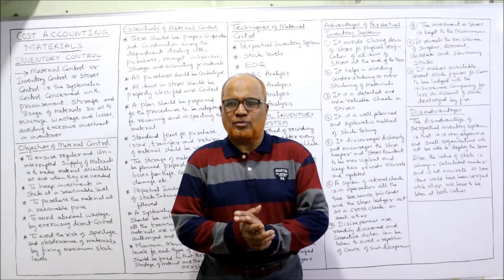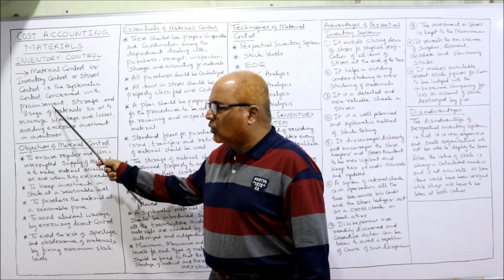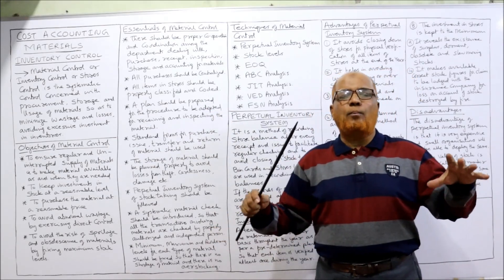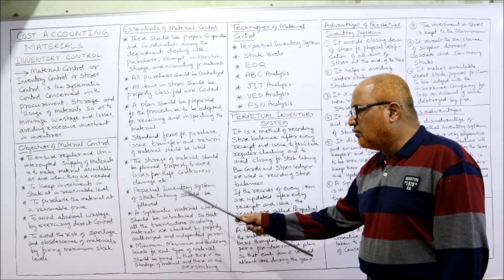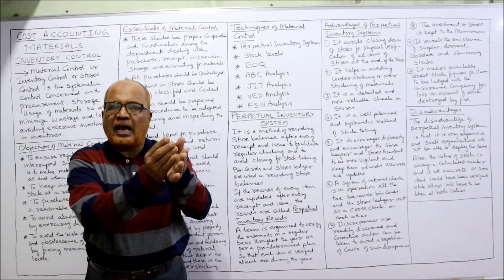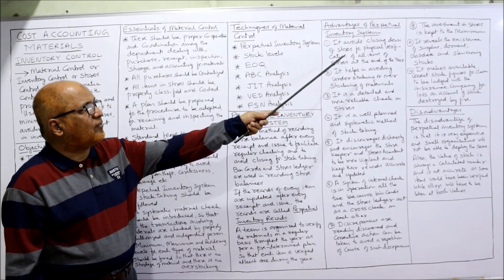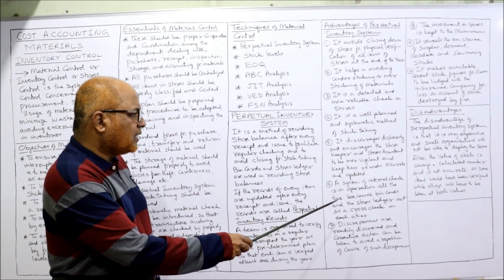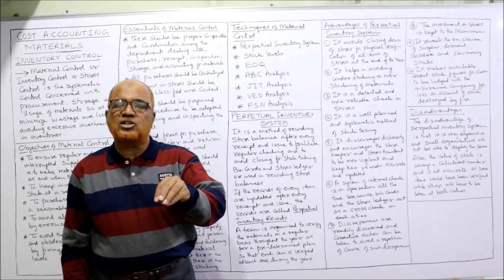Cost Accounting I Last Minute Revision Video I Inventory Control Techniques I Perpetual Inventory I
cost accounting
last minute revision video
Inventory Control Techniques
Objectives of Inventory Control
Essentials of Inventory Control
Perpetual Inventory System
meaning of cost accounting
objectives of cost accounting
functions of cost accounting

In this video I have explained the meaning of cost accounting,  objectives of cost accounting  and functions of cost accounting limitations of financial accounting and differences between cost accounting and financial accounting, advantages of cost accounting.  Watch the video till the end to get a complete command on the subject of cost accounting.

Visit the playlist of my channel for other subjects videos like Financial Accounting,  Advanced Accounting,  Management Accounting,  Income Tax,  Business Statistics,  Business Economics,  Computerised Accounting,  Auditing,  Business Law etc.